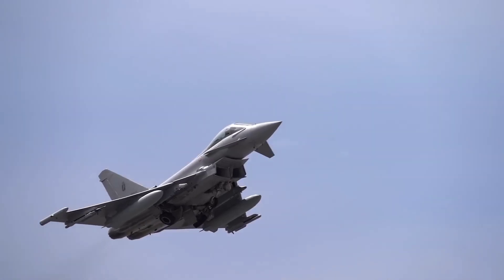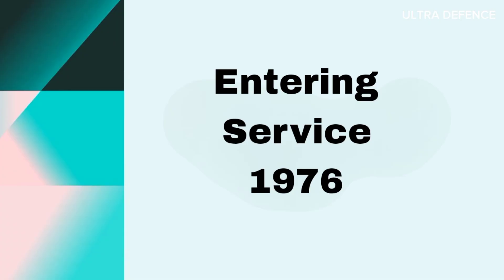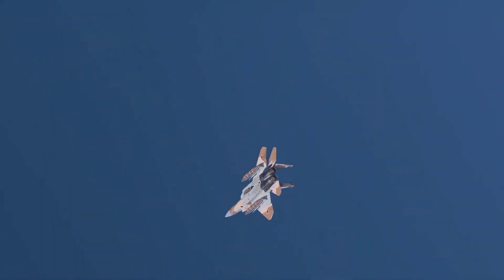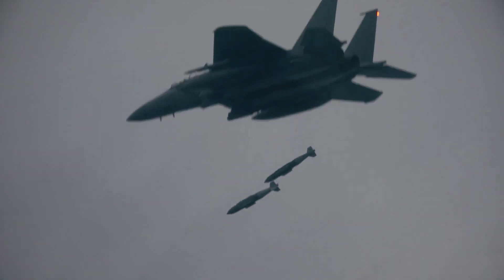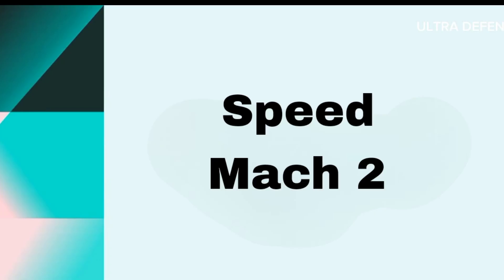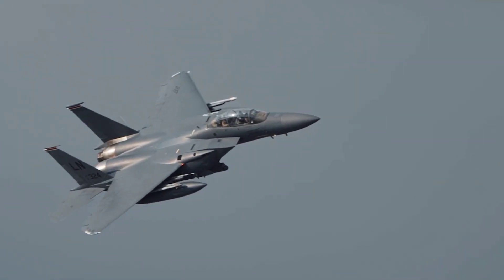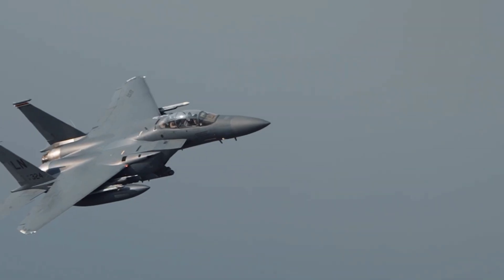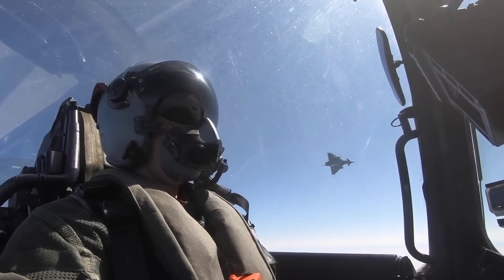Comparison Between F15 Eagle vs Euro Fighter Typhoon/Ultra Defence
Assulumaikum:

Welcome to Ultra Defence! In this video, we dive into an in-depth comparison between two legendary fighter jets: the F-15 Eagle and the Eurofighter Typhoon. We'll explore their design, capabilities, avionics, and combat performance to see how they stack up against each other. Whether you're an aviation enthusiast or just curious about modern military technology, this comprehensive analysis will give you a clear understanding of what makes these aircraft exceptional in their own right.